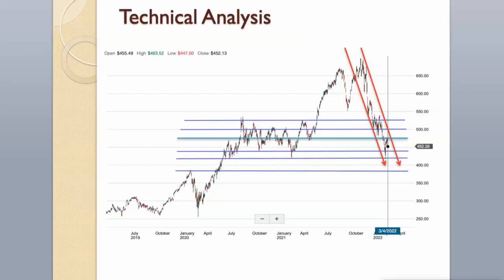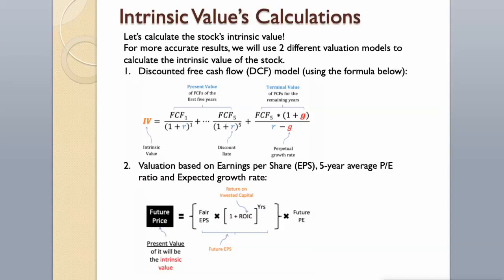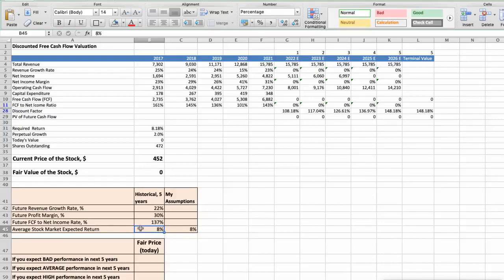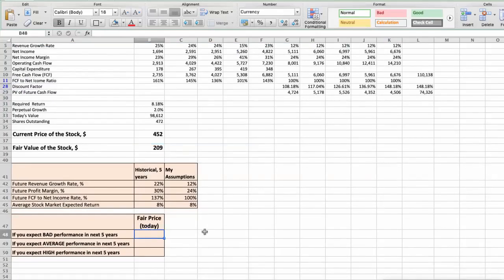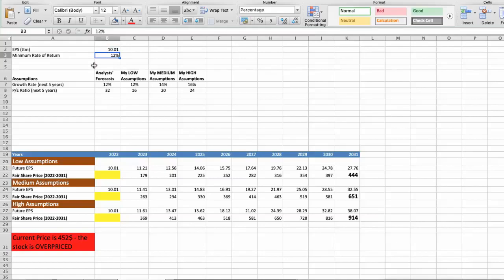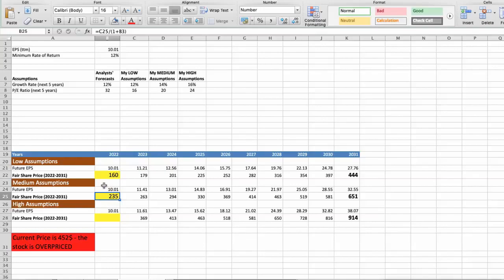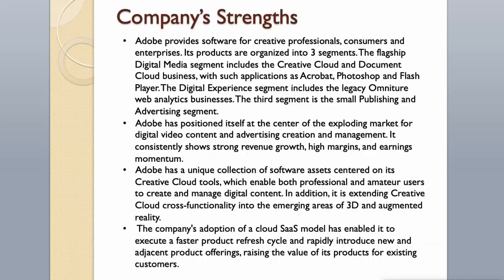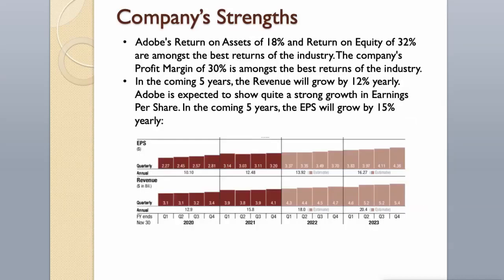Adobe (ADBE) Stock Analysis and Intrinsic Value | Buy Now or Wait?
Adobe (ADBE) Stock Analysis. This video will provide an updated analysis of Adobe's business, technical analysis and 2 different valuations of the stock using Discounted Cash Flow (DCF) model and EPS multiples model. The intrinsic value of a stock is its true value (fair price). In this video we will also assess the main strengths and risks of the company, as well as Wall Street's predictions and forecast for 2022.

Adobe provides software for creative professionals, consumers and enterprises. Its products are organized into 3 segments. The flagship Digital Media segment includes the Creative Cloud and Document Cloud business, with such applications as Acrobat, Photoshop and Flash Player. The Digital Experience segment includes the legacy Omniture web analytics businesses. The third segment is the small Publishing and Advertising segment.